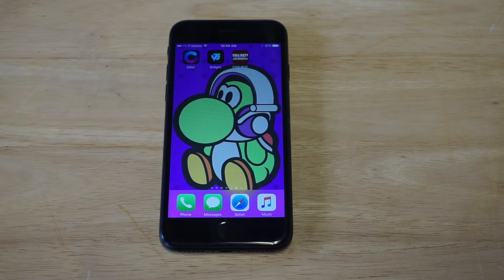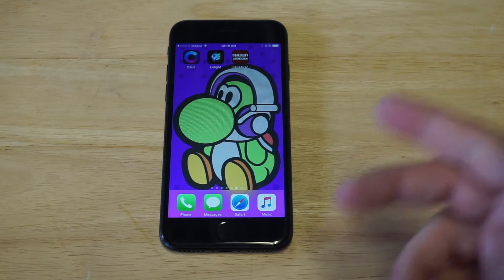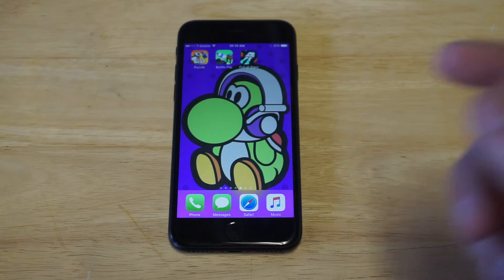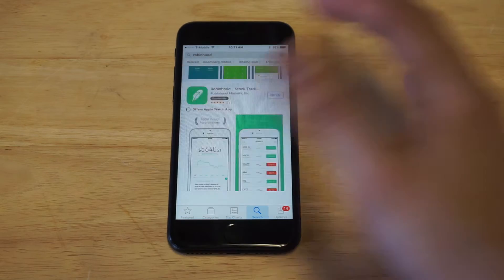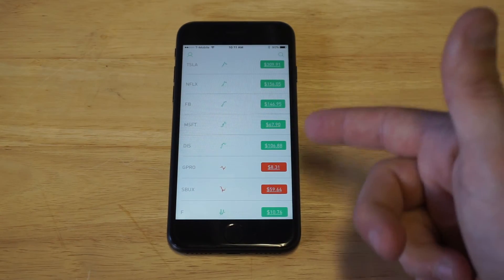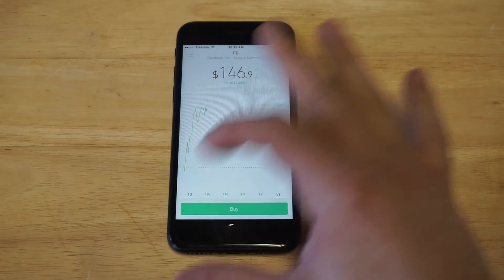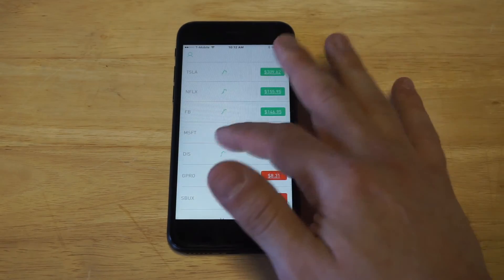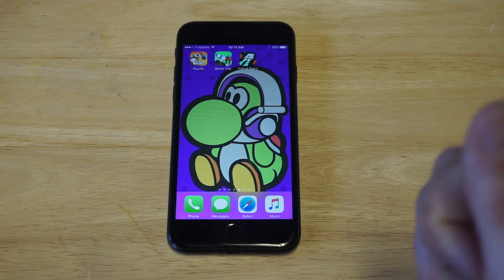Best Smartphone For Stock Trading - Fliptroniks.com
Best Apps To Buy Stocks

If your looking for the best smartphone for stock trading in 2017 we definitely recommend grabbing an iphone since ios is way more secure then android.